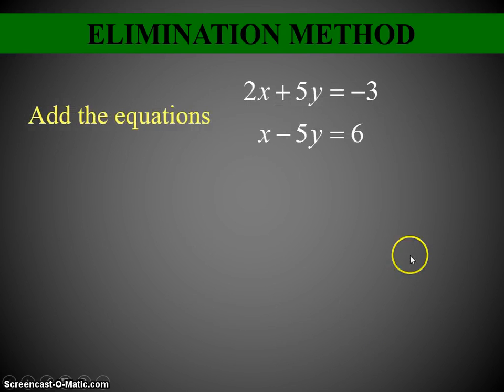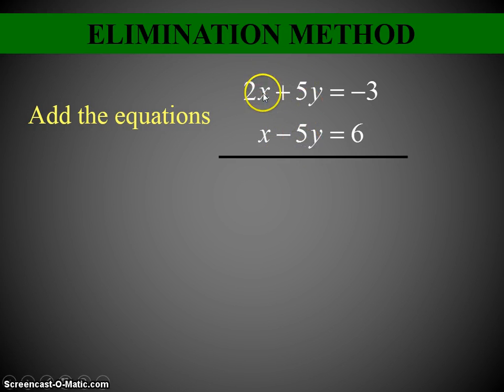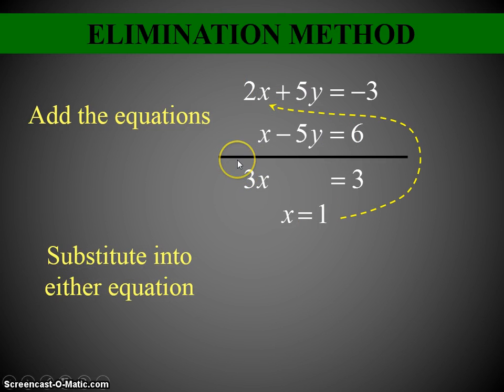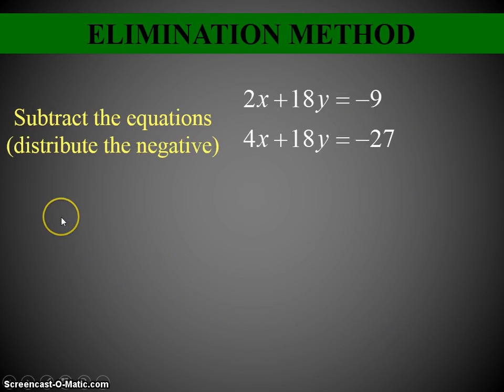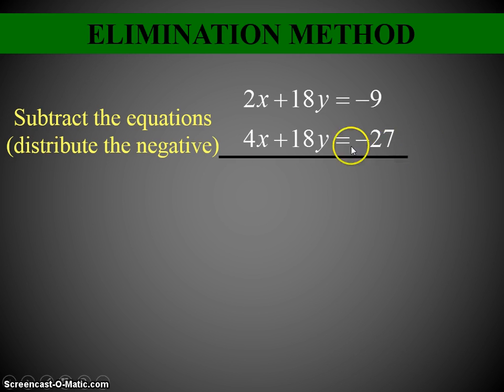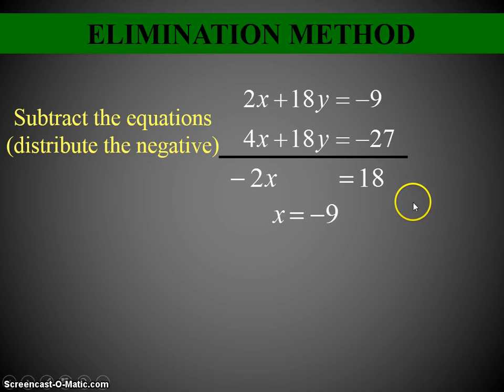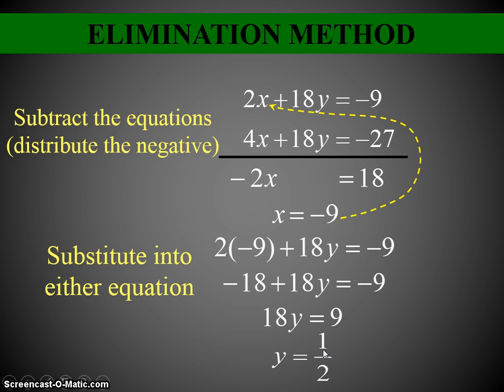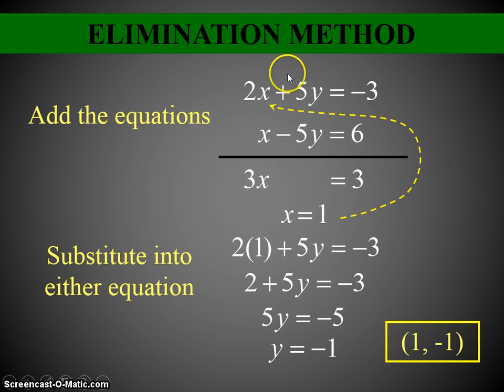Elimination Method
Showing how to use the elimination method to solve a system of linear equations.